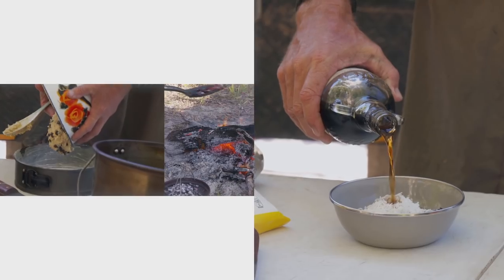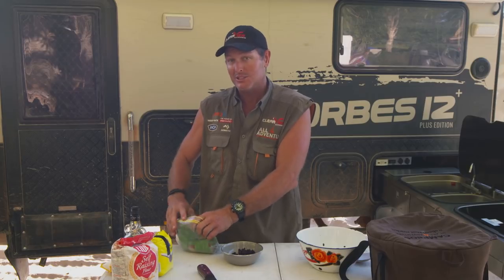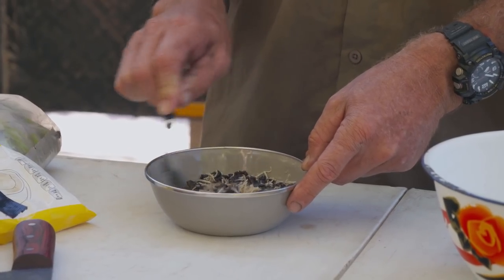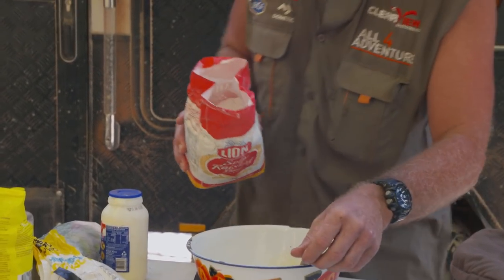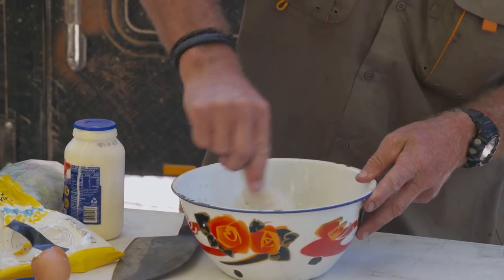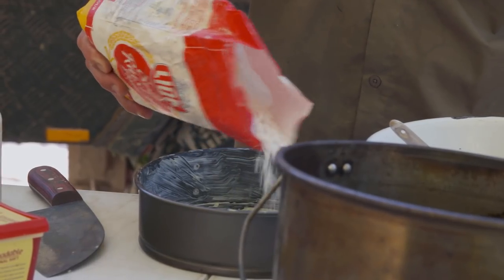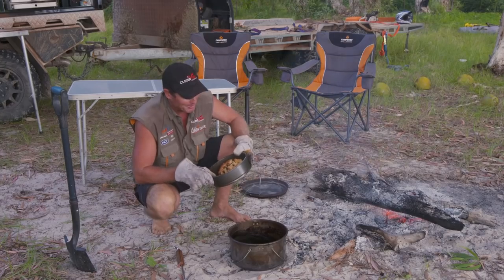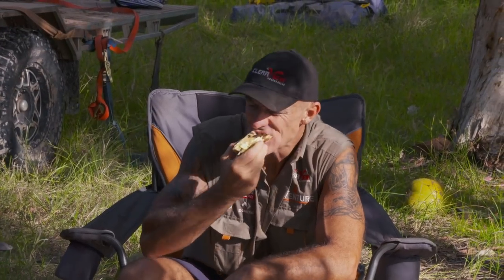Rum-soaked raisins & coconut make this Aussie Damper ALL-TIME!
Enjoy this recipe?  Then you might be interested in Jase's Bush Cookin' cookbooks!